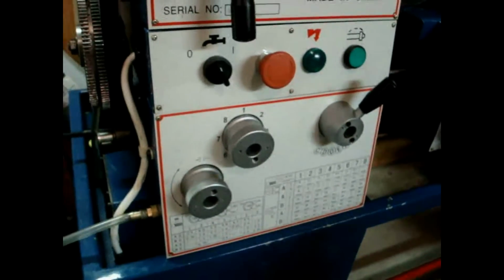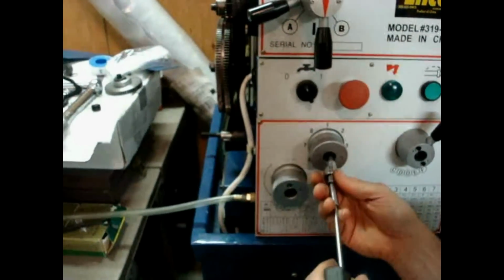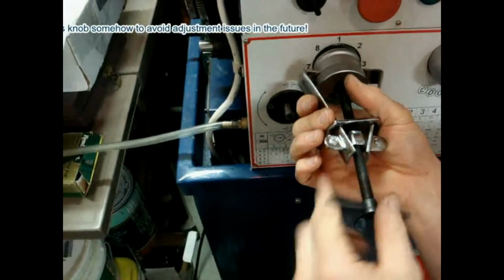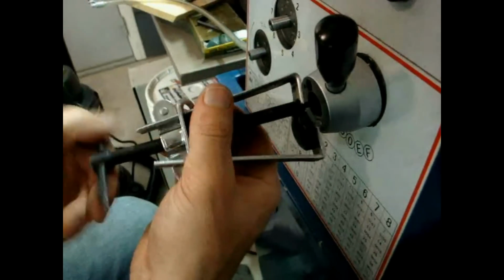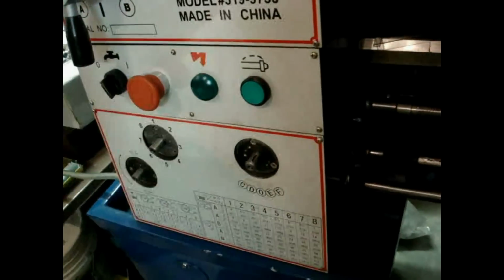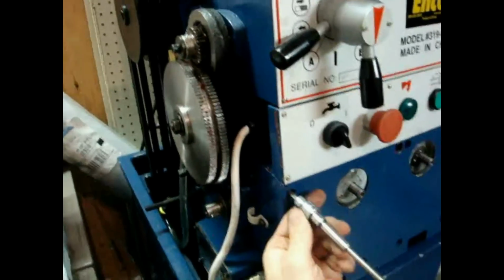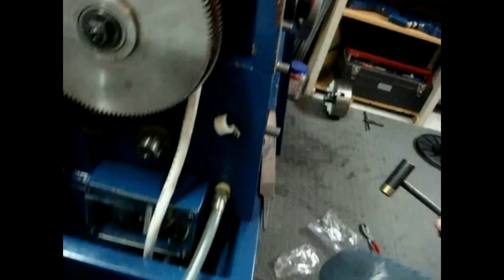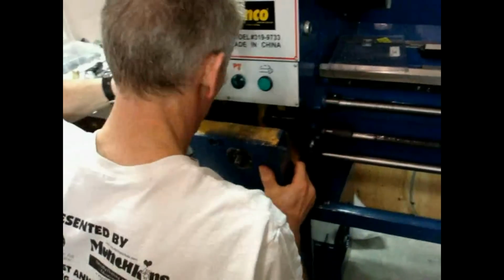13X40 Enco Lathe Gearbox Disassembly Part 2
This is Part 2 of a 4 Part Series on the Disassembly of the gearbox of 13x40 Enco Gear head, gap bed engine lathe.  Please watch Part I. I hope this is of help in the process that I had to discover on my own as information was not available to me.

I am no professional and in fact new to the hobby.  I appreciated helpful comments and tips.  Useless and non-constructive criticism or foul language will simply be removed.